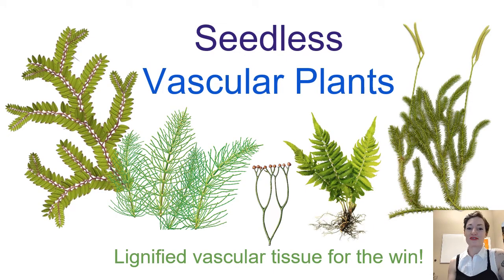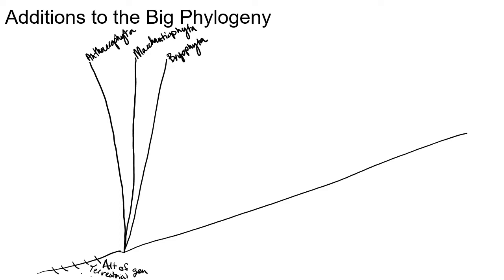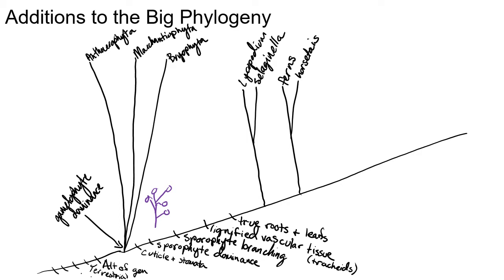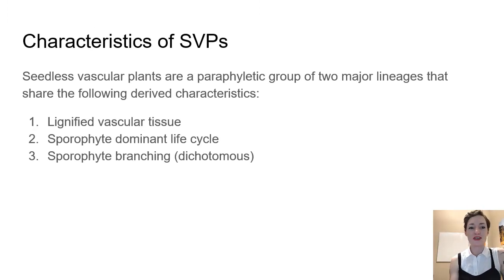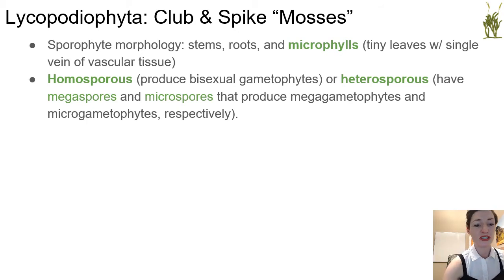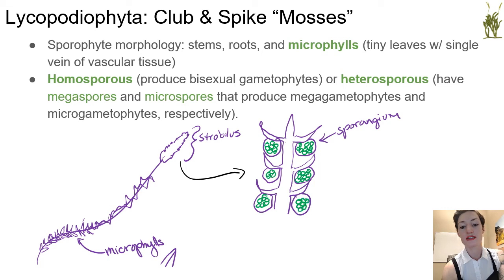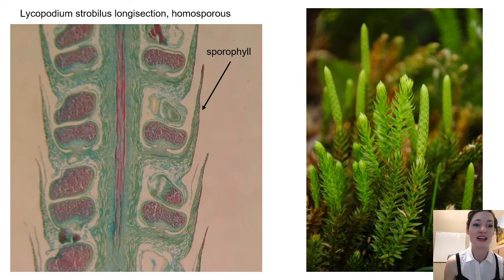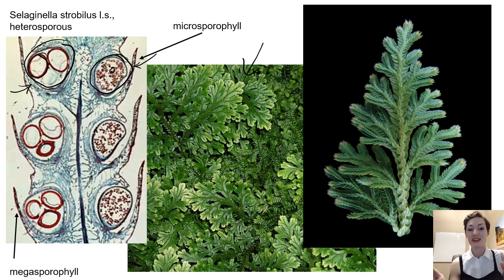SVPs: Characteristics of Seedless Vascular Plants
After watching this video, you should be able to:
1. Describe a few traits that unite SVPs and connect these characteristics to the changing landscape (competition with bryophytes, beginnings of soil formation).
2. Compare and contrast bryophytes and SVPs.
3. Distinguish between a heterosporous and homosporous strobilus.